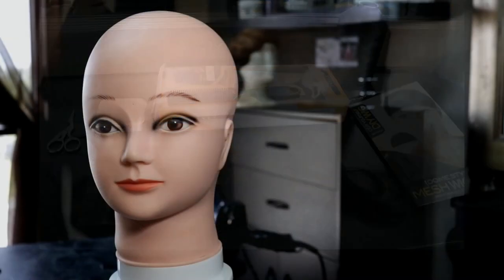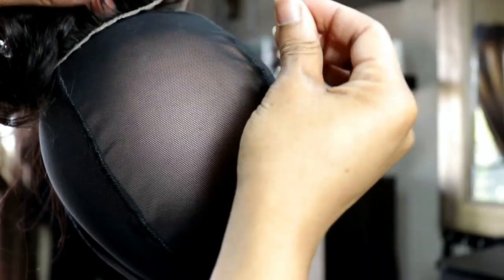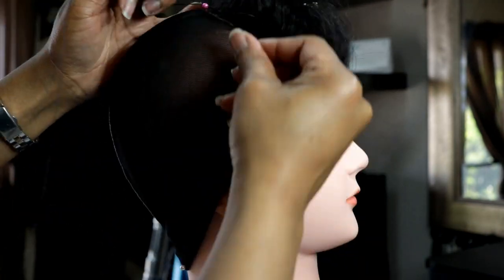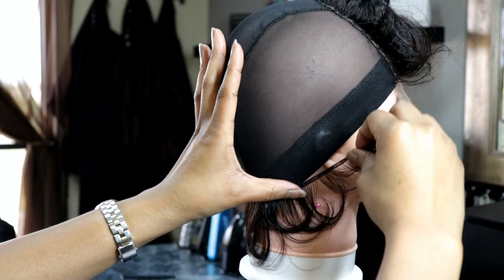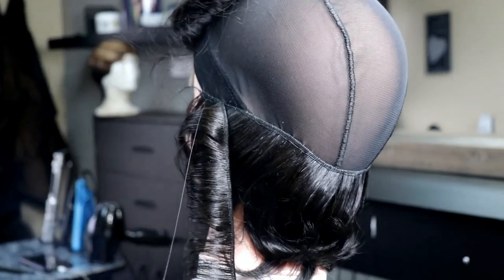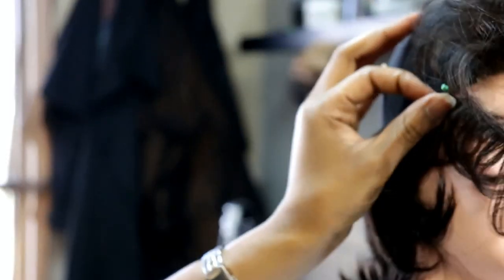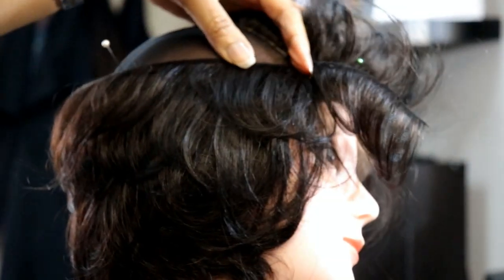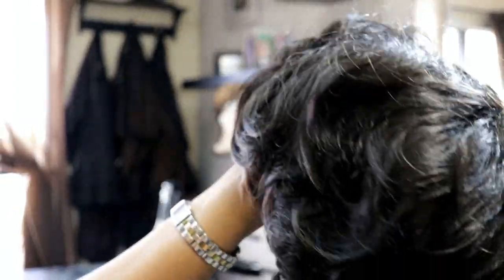How to make a short hair Lace Closure wig |Part 2| Issa Wig Series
With 15 years of expertise, Iggi is showing you how to make a short hair lace closure wig from Issa Wig Series. In this video you will see how to measure your canvas head, secure your lace closure, and short hair track placement to create a lace closure wig.

**Products**
Canvas Block Head
Bald Head Mannequin
Janet collection 28 pcs
Spandex Mesh Dome Cap
Razor Comb
Head Ball Pins